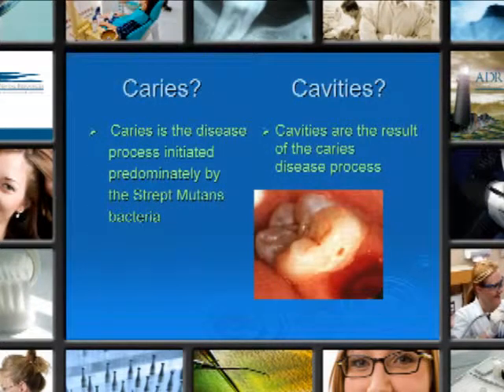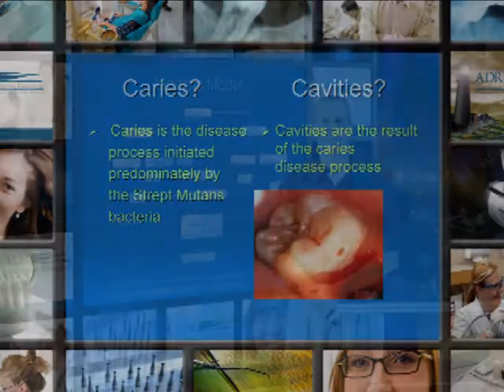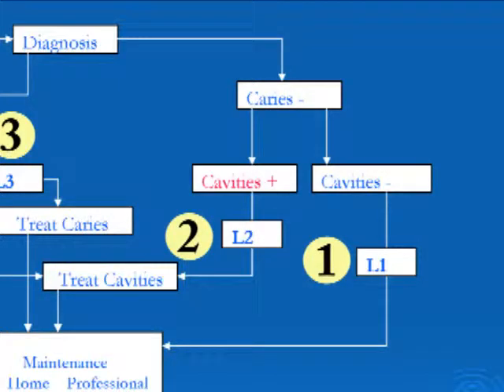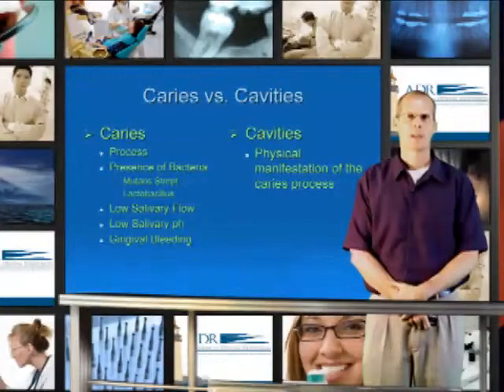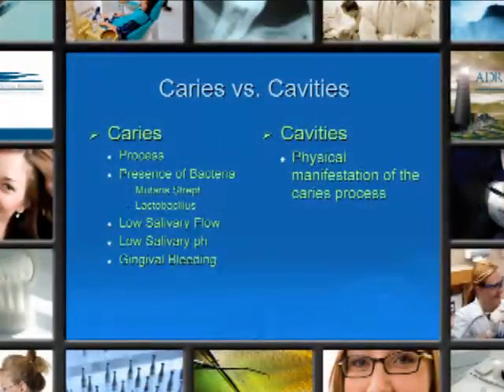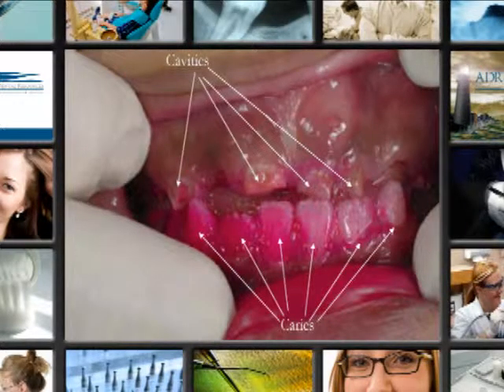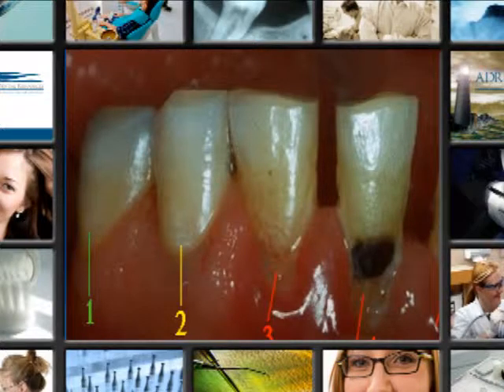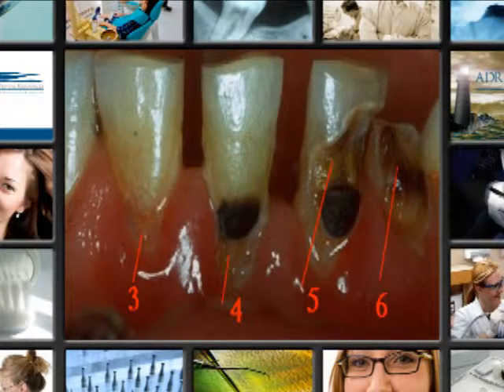2. Xylitol Office Integration: Problem Solving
Second video of seven in the Academy of Dental Resources online continuing education credit module. Specifically designed to educate dental professionals in the benefits of integrating xylitol into their practice.This video deals with problem solving in accessing patients.